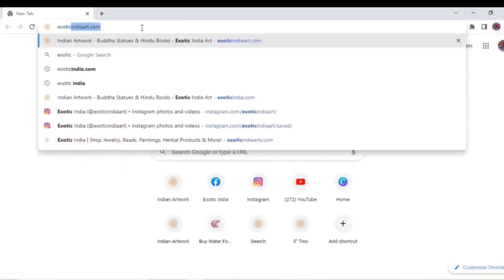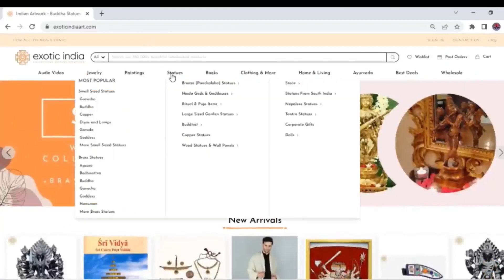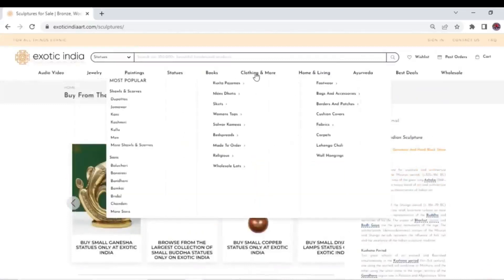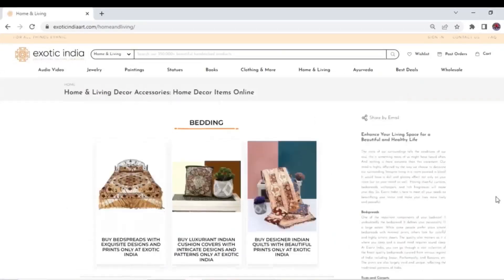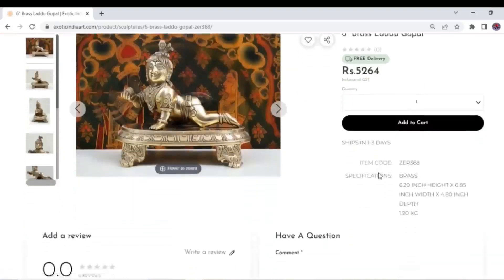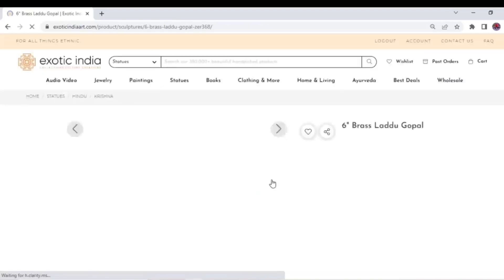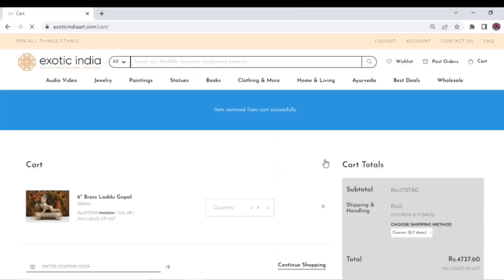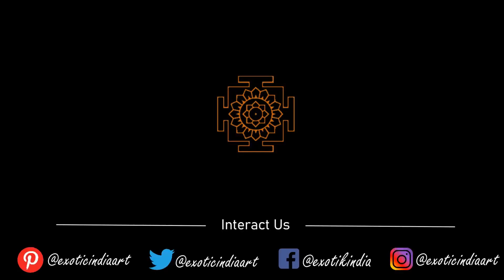How to place an order from Exotic India || Order Kaise Kare